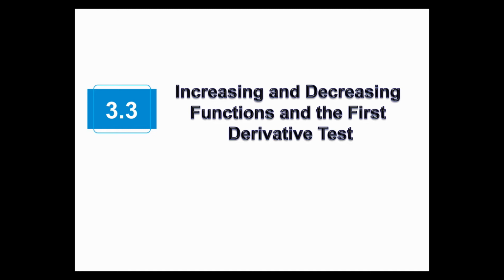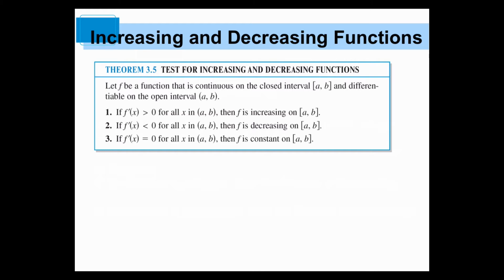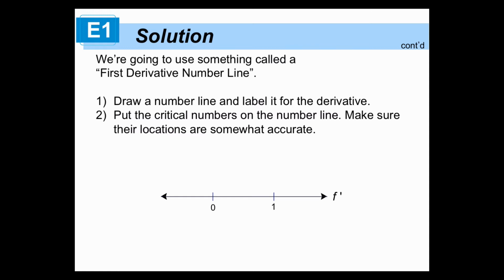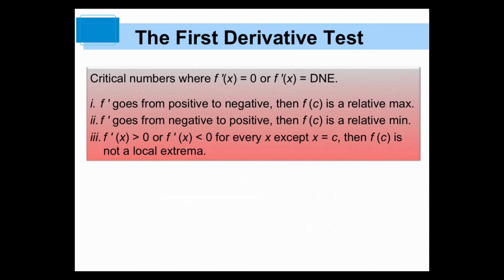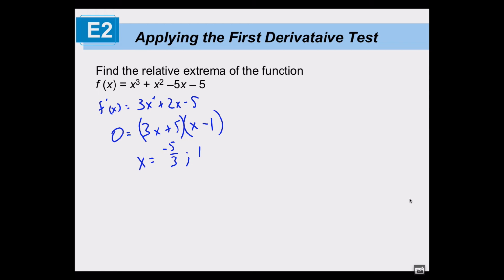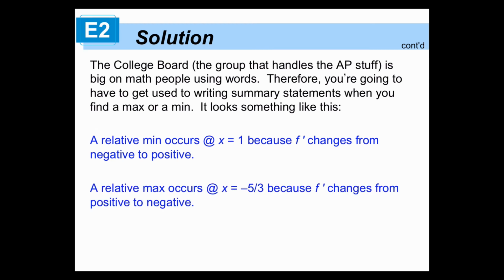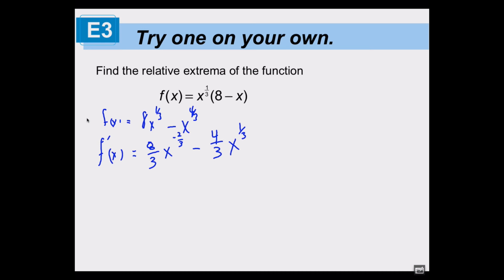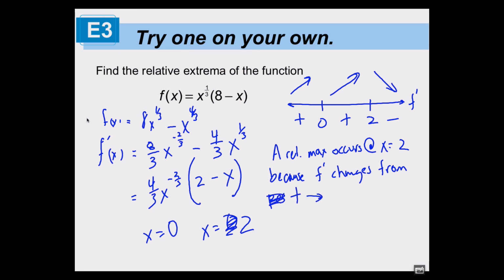Calculus: First Derivative Test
1st derivative test and increasing and decreasing functions.